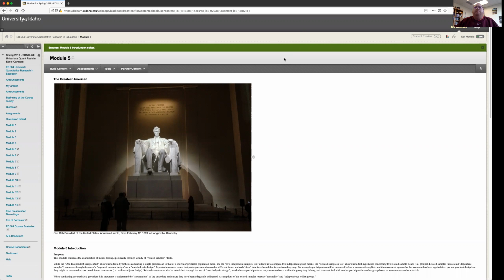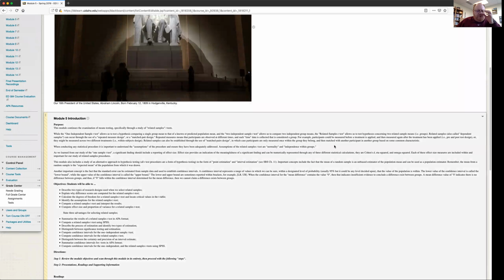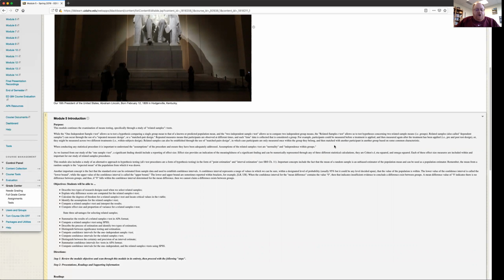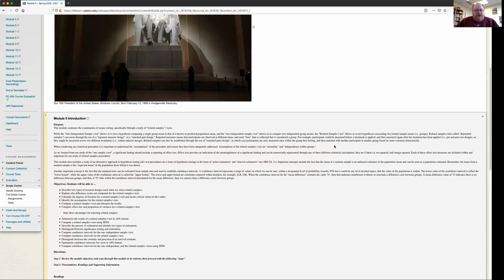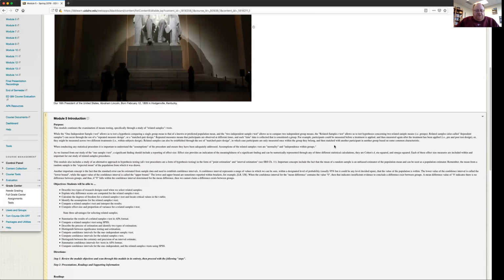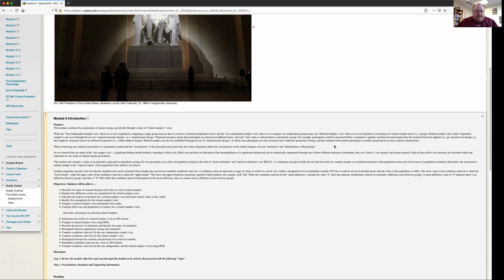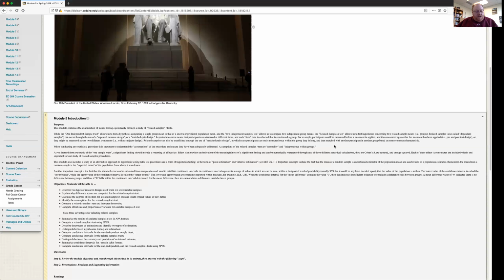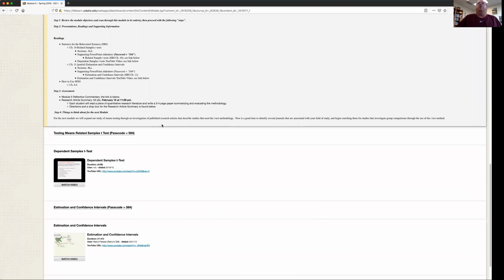Module 5 Introduction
Dr. Cannon's introduction to ED 584 Module 5, University of Idaho.